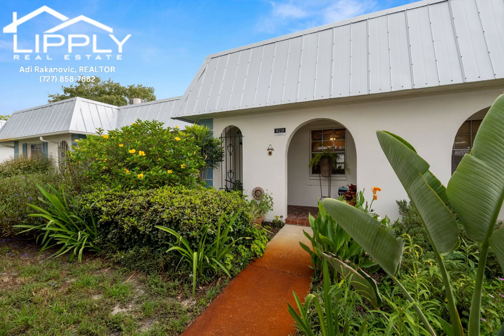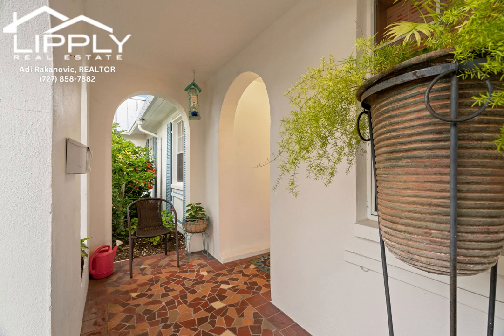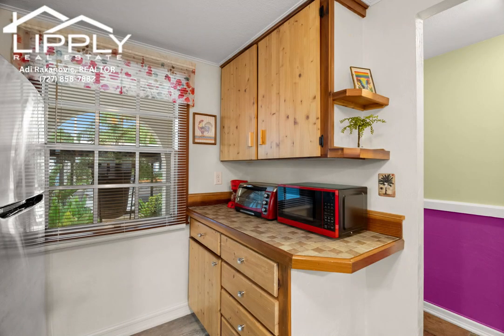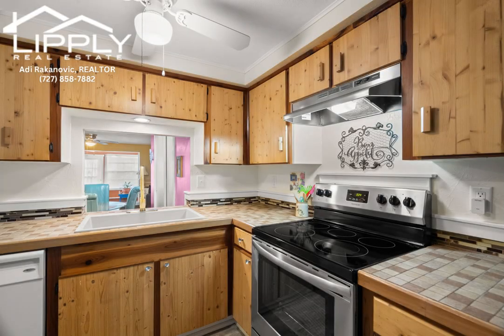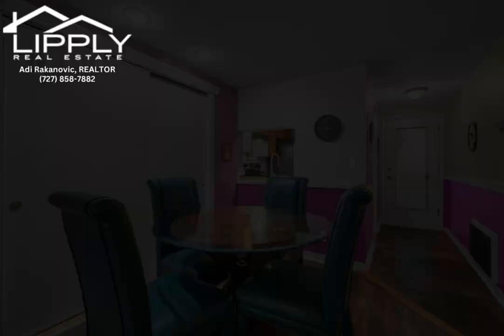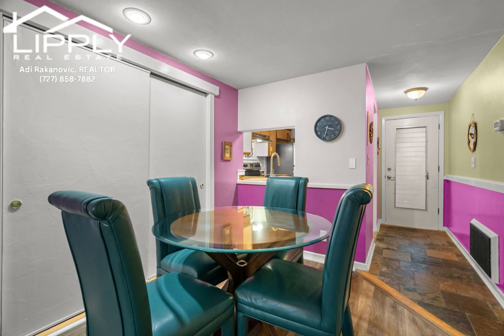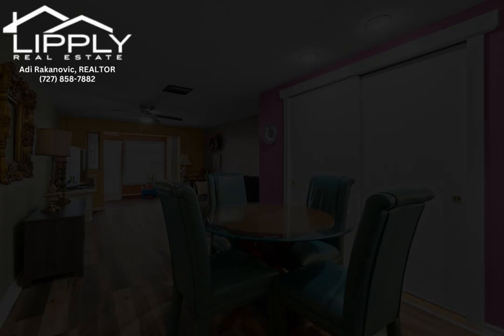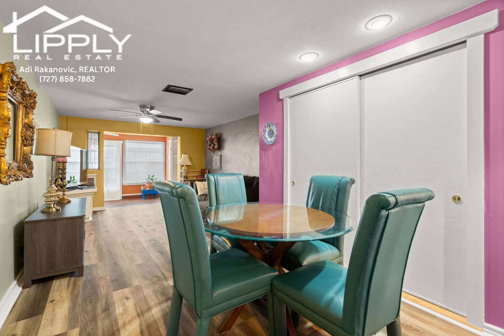TURNKEY CONDO WITH CUSTOM FEATURES THROUGHOUT | 4231 TAMARGO DR, #3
Say hello to the best deal in Beacon Square! Turnkey condo in Phase 3 that is full of character. Slate flooring welcomes you through the front door and into the beautiful wood cabinets in the kitchen. Custom made, this natural wood color and atmosphere carries into the bathroom where similar custom work was done. This condo has several built-in features - the enormous pantry/storage closet adjacent the dining room table is not standard in this community. Imagine living without one? The corner "desk" in the great room where the TV sits adds a touch of definition and breaks the standard room shape. The entrance to the back patio has been opened to be included in the unit - no sliding glass doors to maintain or pay thousands to replace. Guests will love how integrated the unit is and how it all flows through without obstacles. Finally, the last touch of customization comes with the glass bevel piece in the wall of the patio. In the master, you'll step on genuine bamboo every morning and high quality vinyl throughout the great room and second bedroom, which currently houses the included washer/dryer. The patio comes with more storage space on the right before the back door lets you out to your own slice of heaven - a butterfly garden and immaculately maintained plants. Every first-floor condo owner would prefer this stone laden backyard as opposed to mud and sand. Beacon Square covers you every year with a termite inspection and your fee includes water, sewer, trash, and access to the clubhouse, pool, and more. Other notable highlights: Roof 2022, fridge 3/22, washer/dryer 8/22, dishwasher 2021, range 8/23, sink disposal 3/22, roads in the community re-paved this year, and the HVAC ducts in the unit were cleaned this year. There is not much left for the new owner to do besides enjoy maintenance free living in South Florida. The social calendar will always give you something to do and the community is very involved with it's members. All condo documents available upon request.